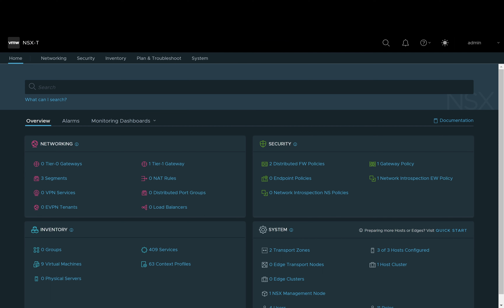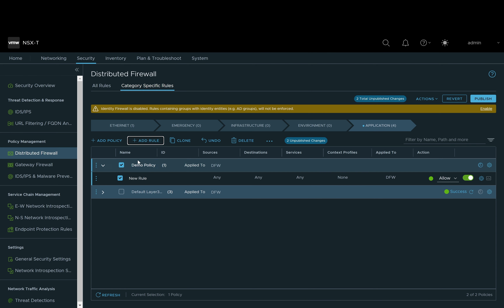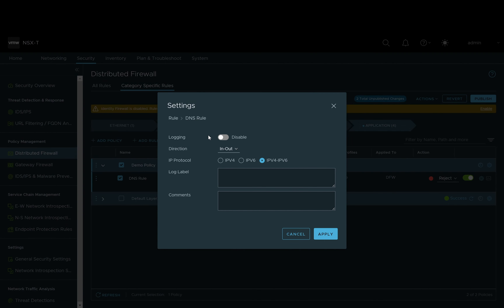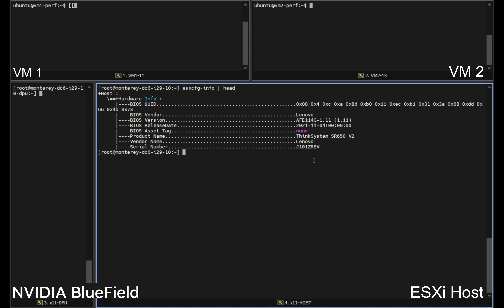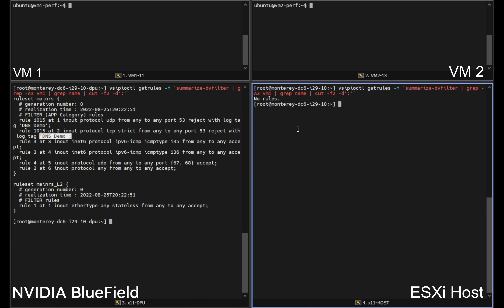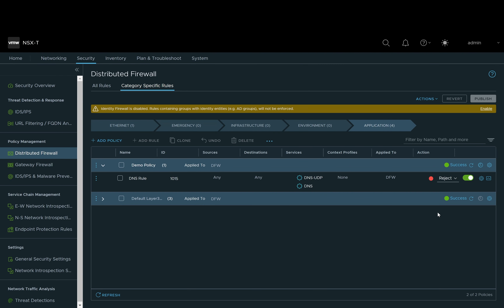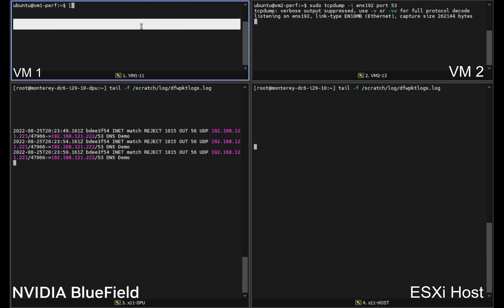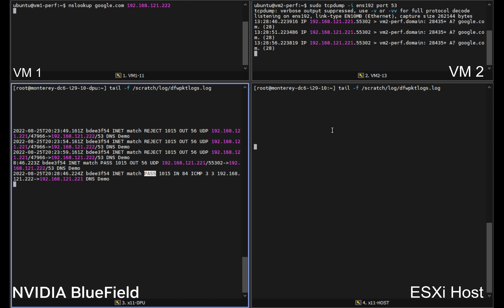NSX DFW Policy Download to BlueField: VMware vSphere on NVIDIA BlueField DPU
Watch how VMware vSphere 8.0 NSX Distributed Firewall (DFW) policies and security rules are offloaded to NVIDIA BlueField-2 DPU on NVIDIA LaunchPad's vSphere on BlueField lab.

vmware, vsphere, bluefield, dpu, nsx, dfw vSphere, BlueField, Project Monterey, DPU, data processing unit, NSX, DFW, firewall, LaunchPad lab